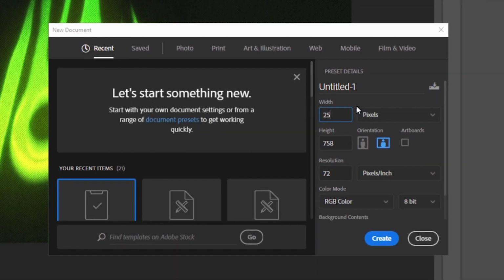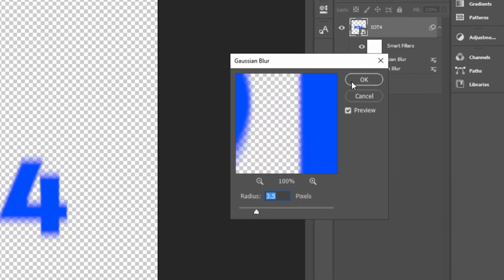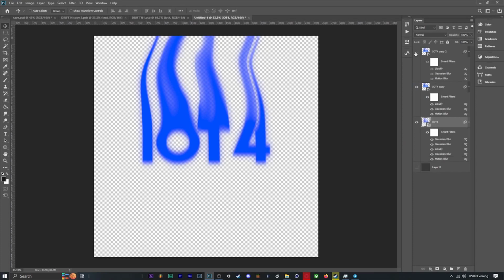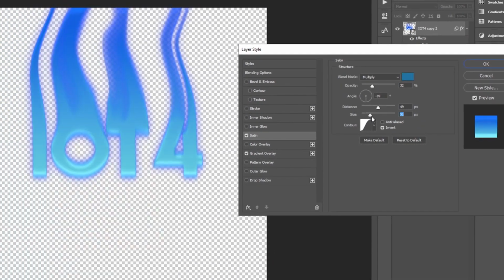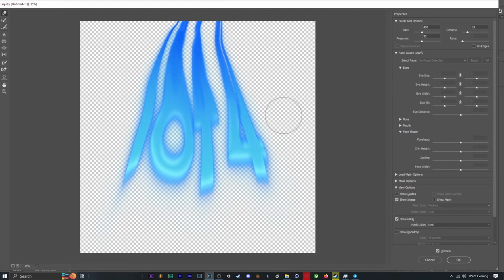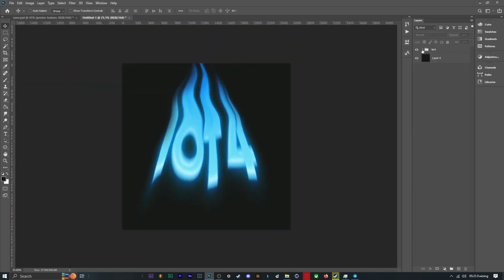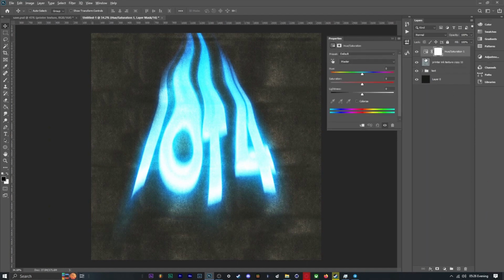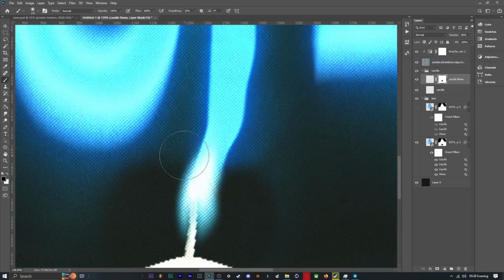How i Made THIS using Photoshop.. (and how you can too) + Project File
▬▬▬▬▬▬▬▬▬ஜ۩۞۩ஜ▬▬▬▬▬▬▬▬
▓▓▓▒▒▒░░░ Download Below! ░░░▒▒▒▓▓▓
▬▬▬▬▬▬▬▬▬ஜ۩۞۩ஜ▬▬▬▬▬▬▬▬

10 likes and ill be a happy boi

☆ Song: summertime saga. by iot4 (hey, thats me!)

◘▬▬▬CHAPTERS▬▬▬◘

0:00 - intro.
0:20 - new doc.
0:34 - add text.
0:54 - distortion.
1:49 - color.
3:08 - perspective warp.
3:29 - add some 𝘸𝘢𝘷𝘦.
3:50 - feather.
4:38 - texture.
5:30 - styln.
6:43 - subscribe pls. and ty.

◘▬▬▬DOWNLOAD▬▬▬◘